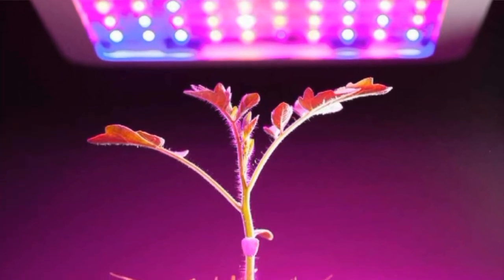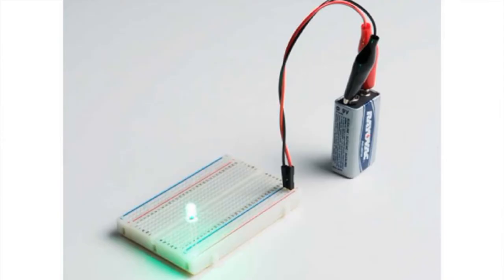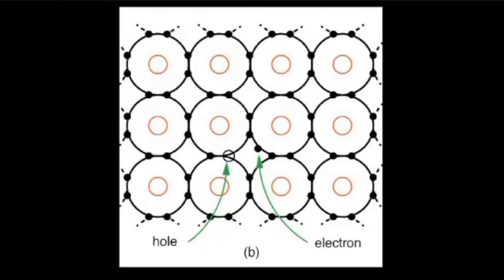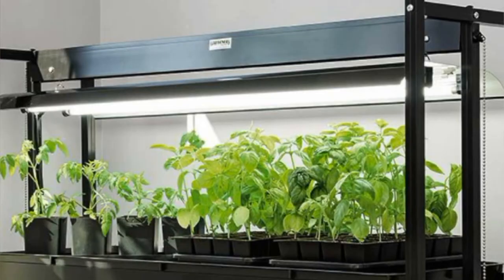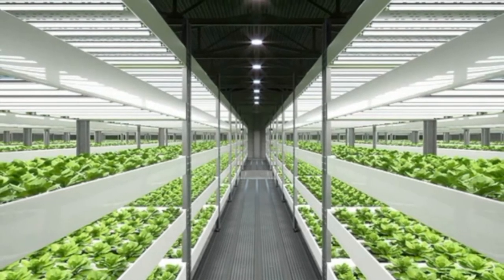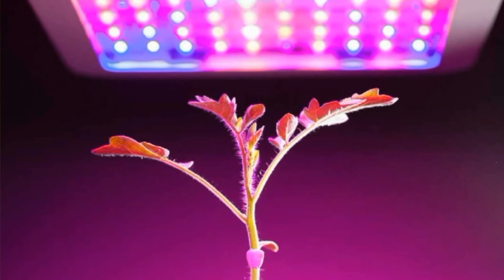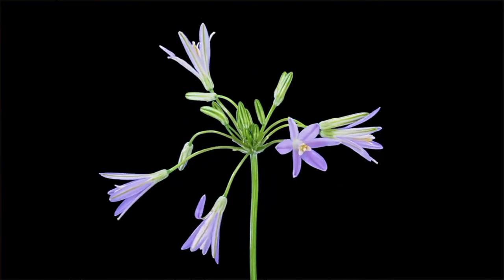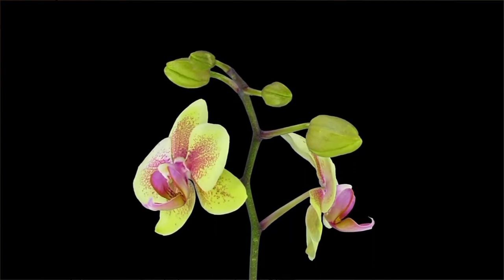How Do Plant\Grow Lights Work? What Are LED Lights?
Energy efficient LED plant lights or grow lights are a possible lighting of the future of agriculture. In this video we will be discussing how plant lights work, how LED lights work, and how plants use different colors of light to grow.

If you enjoyed this video please consider "Liking" the video!